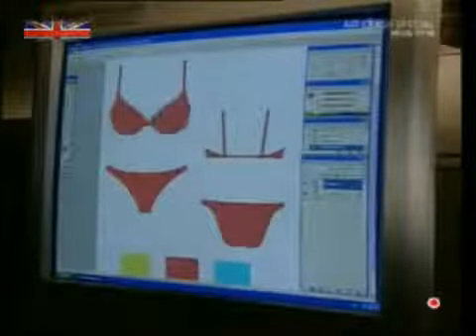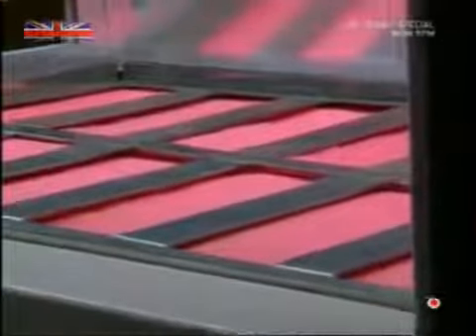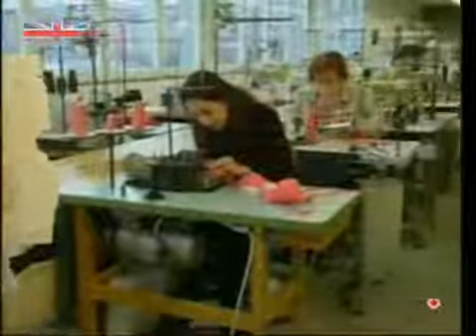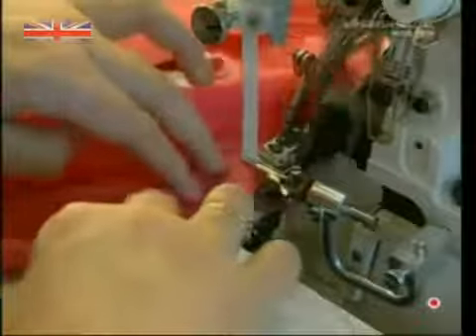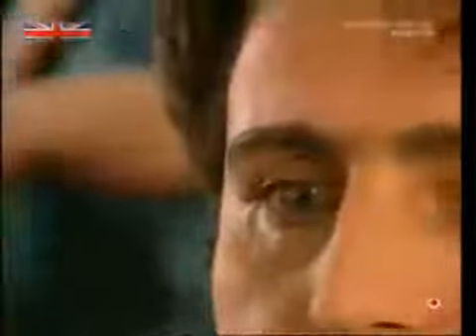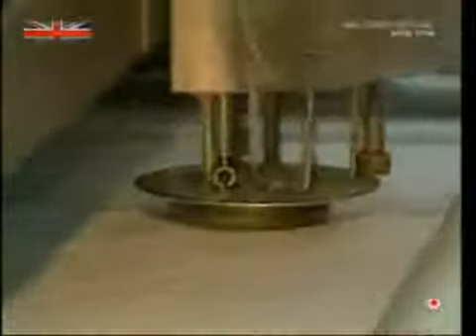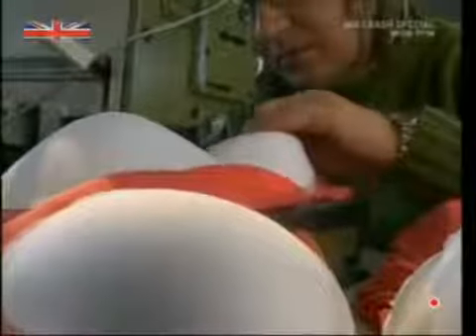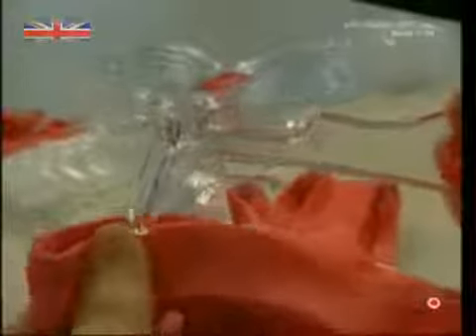How Bikinis Are Made